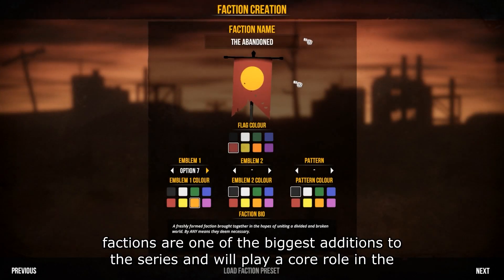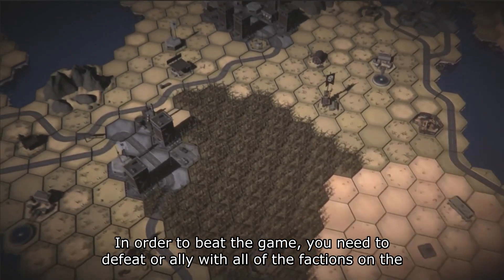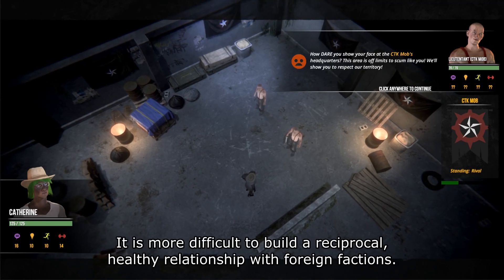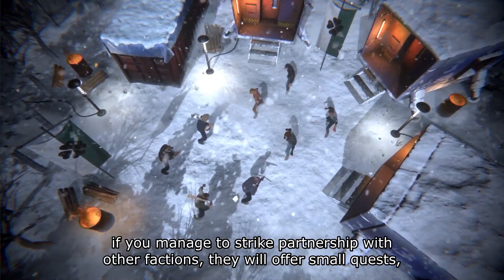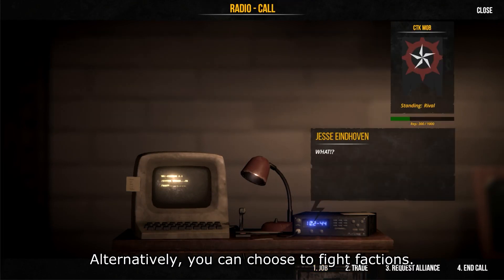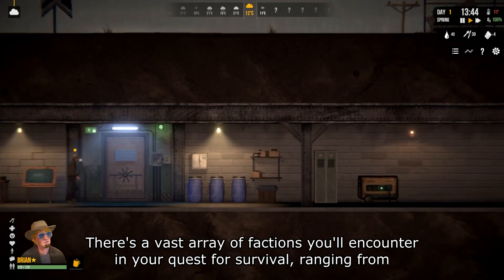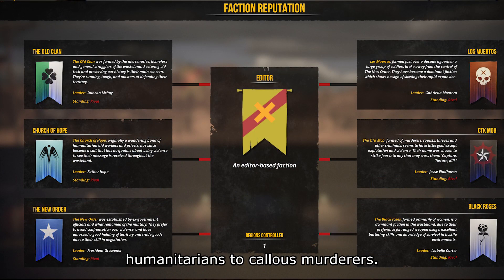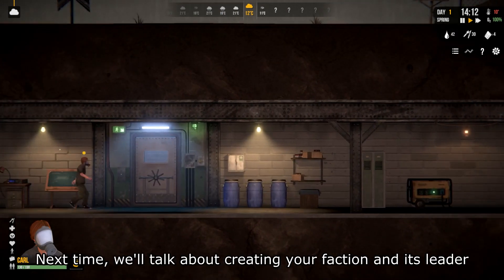Inside Sheltered 2: Factions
Factions play a crucial role in Sheltered 2; one of the biggest additions to the series!

Sheltered 2 is a brutal survival management simulator set in a post-apocalyptic wasteland. Keep your faction of survivors alive, maintain your shelter and scavenge the ravaged world for resources. Befriend and trade with the factions you meet or conquer them by force.

About Team17 Group plc:
Founded in 1990, Team17 Group plc is a leading developer, video games label, and creative partner for developers around the world. Floated on AIM in 2018, Team17, with its extensive portfolio of over 100 titles, embodies the spirit of independent games. In addition to the award-winning Overcooked!, Yoku’s Island Express, and the iconic Worms, which celebrated its 25th anniversary in 2020, Team17 has helped bring critically acclaimed titles including Hell Let Loose, Moving Out, Golf With Your Friends, Yooka-Laylee and the Impossible Lair, Blasphemous, and The Escapists to gamers everywhere. for more info.